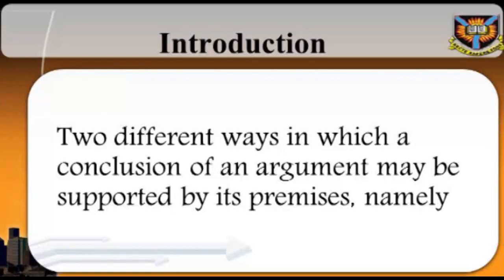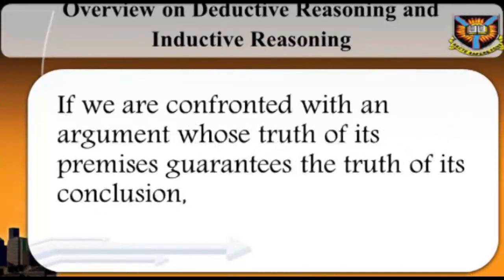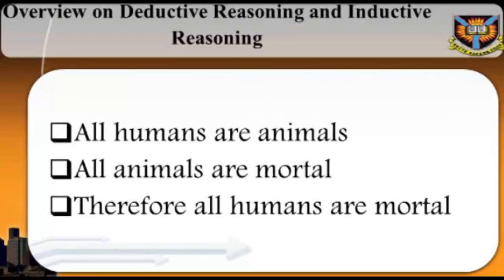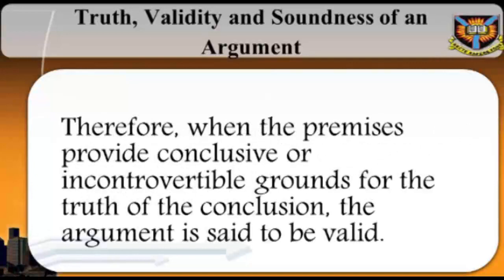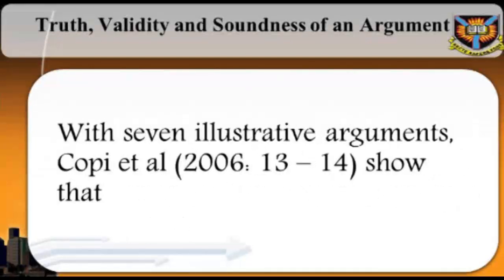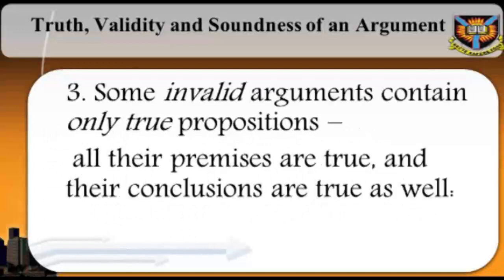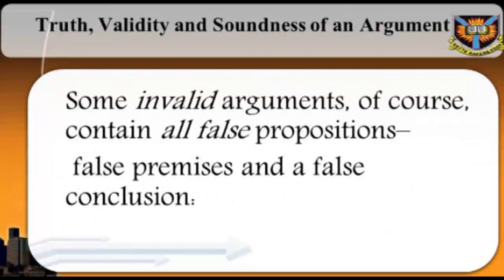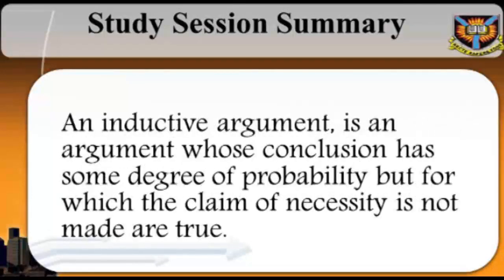PHI 102 Session 2 09new